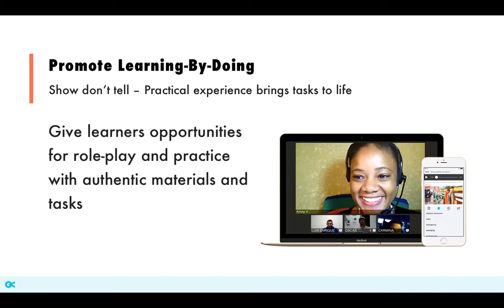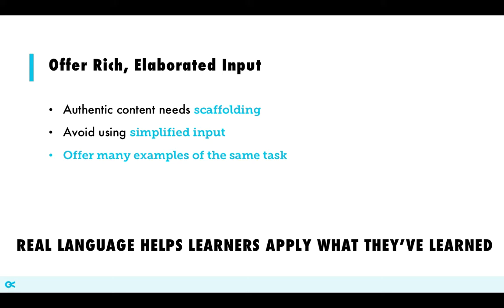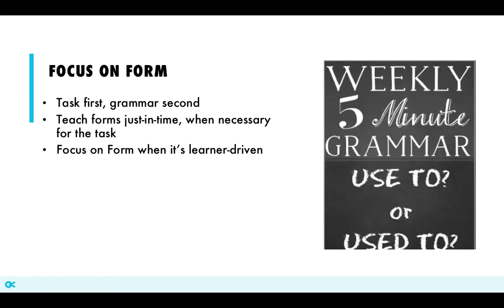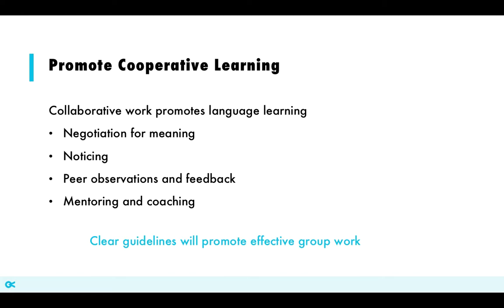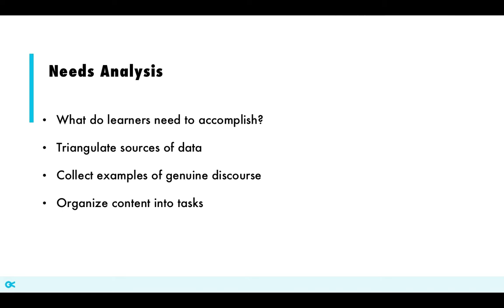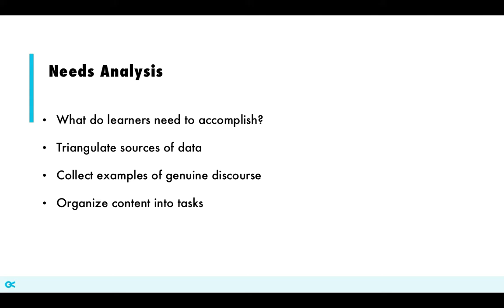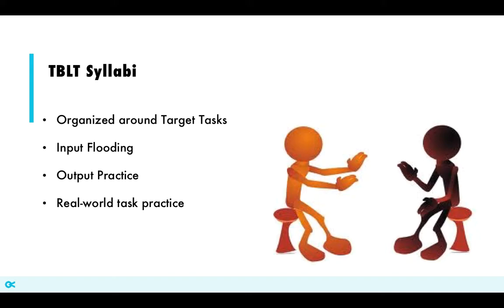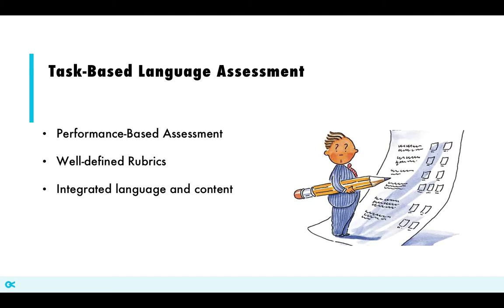Task-Based Language Training Lecture 2018